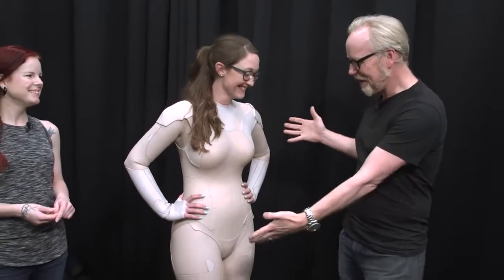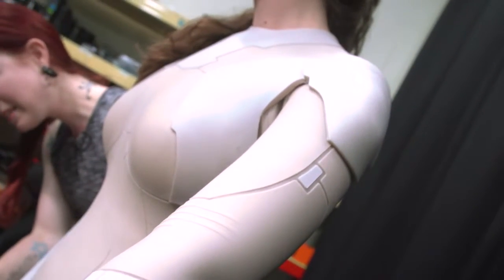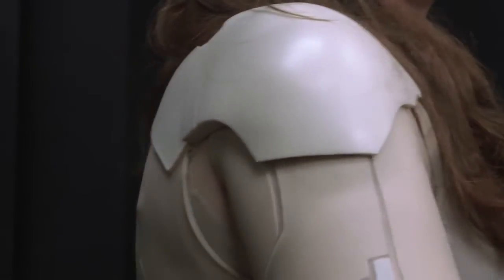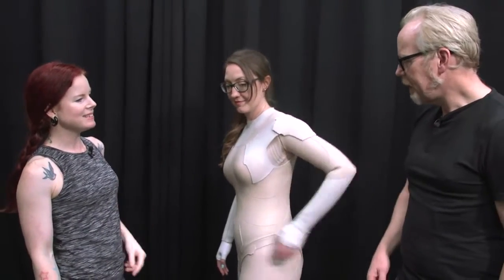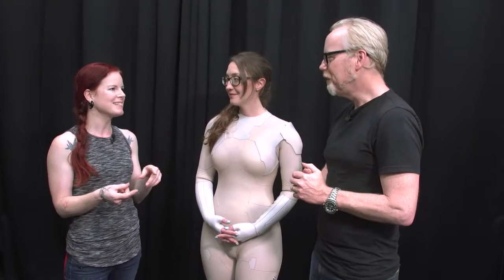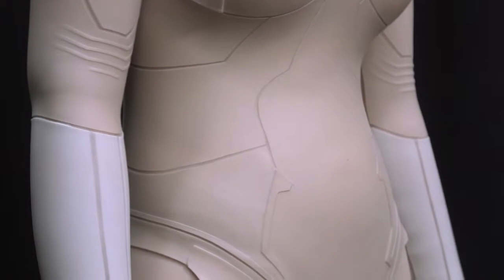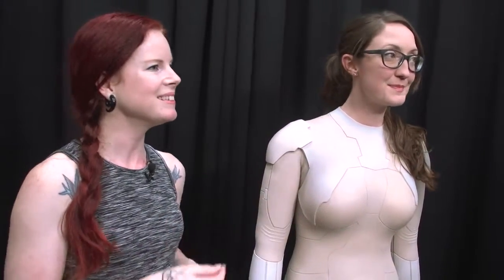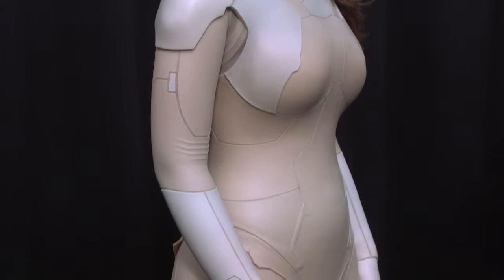How Weta Workshop Made Ghost In The Shell's Thermoptic Suit!720p 1